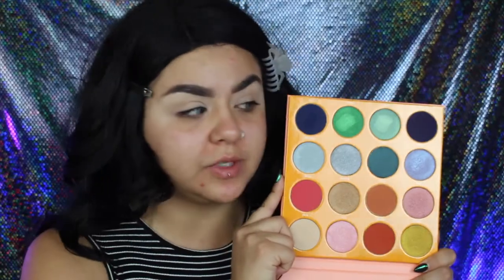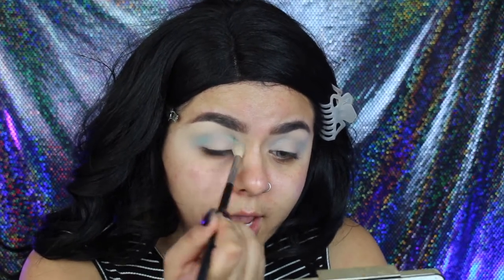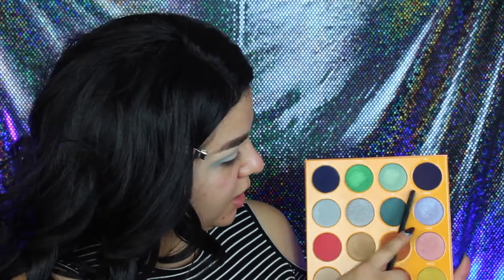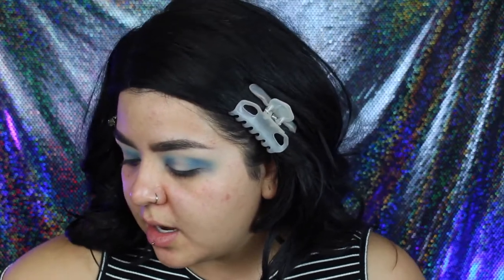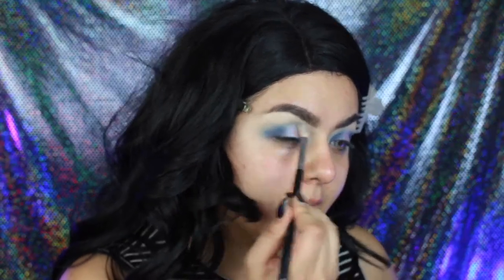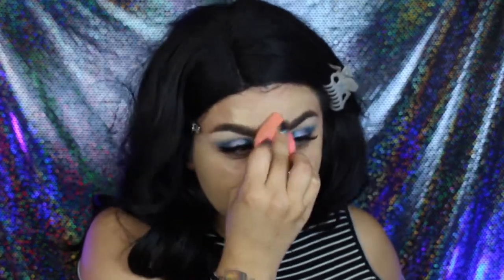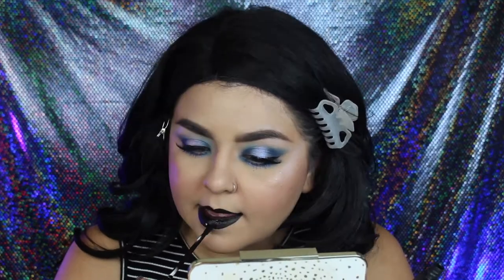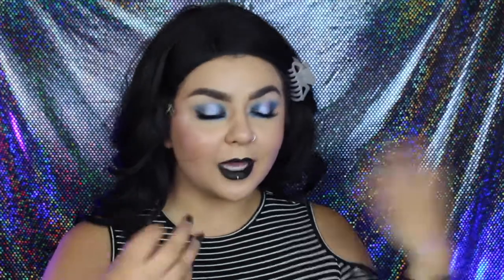Blue Halo Eye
I hope you guys enjoy this blue halo tutorial!!

Products mentioned:

MAC Studio Fix Concealer NW 20

Juvias Place Magic Palette
-Life
-Yejide
-Faso

SugarPill Cosmetics :
-Bulletproof
-Kim Chi
-Sweet Home

NYX Cosmetics Epic Ink Liner

Rimmel Shake it Fresh Mascara

Ardel Demi Wispies Studio Effect Lashes

KVD Everlssting Lip Liner in Skully

KVd Everlasting liqiud lipstick in Witches

IBY Brauty Contour Kit

Tarte Blush in Icon

Vera Mona Duo Switch

Contact Lenses Misaki cosmetics in Pro Series silver

Melt Cosmetics Highlight in Stargazer

Star Stamp Forever 21

Hourglass Stick Foundation in Warm Ivory